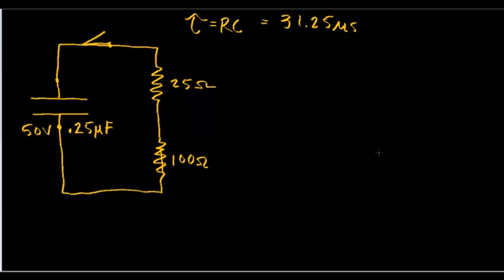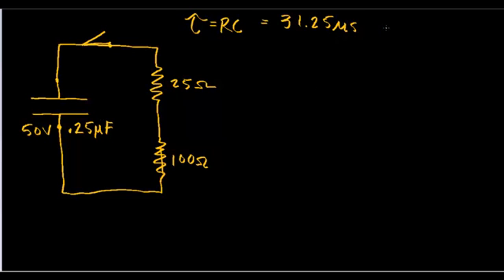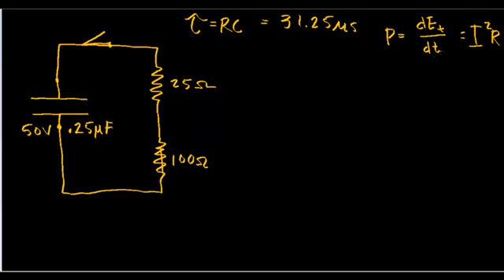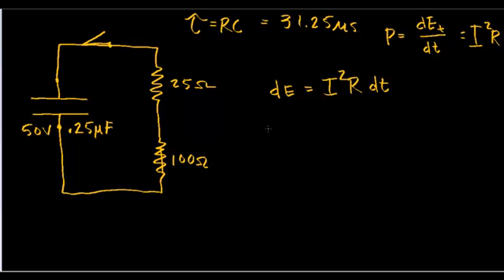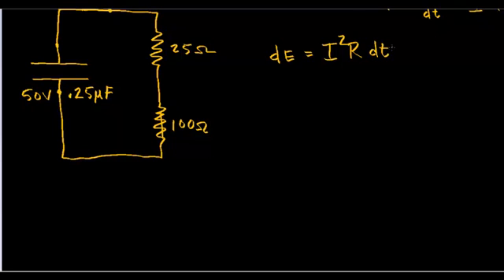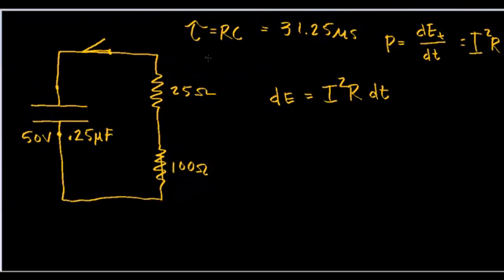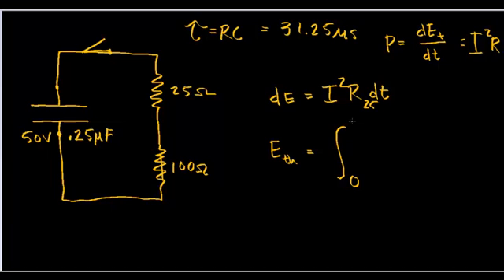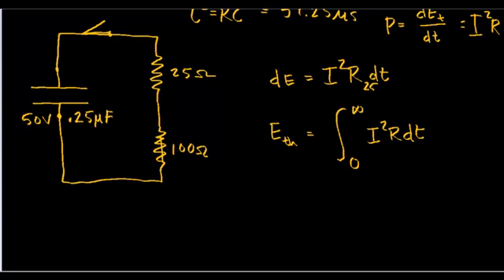Physics for scientists and engineers 31.72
RC Circuits